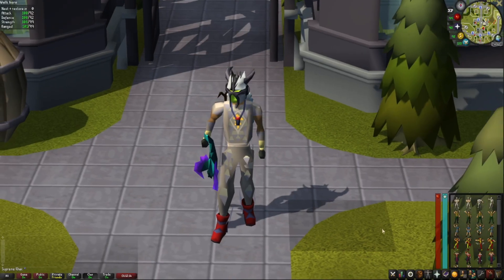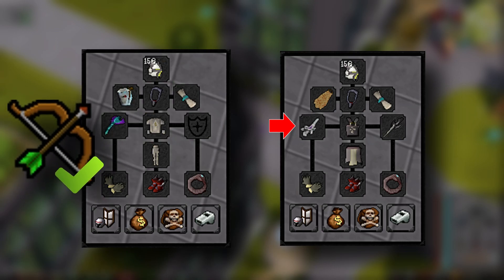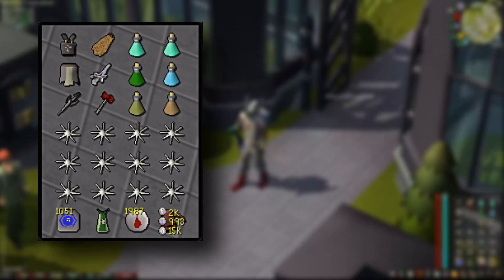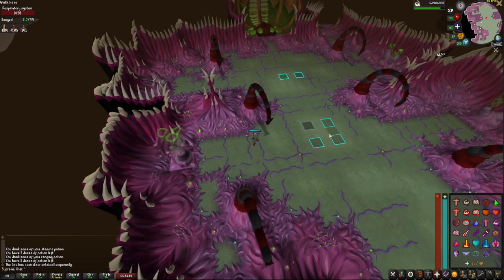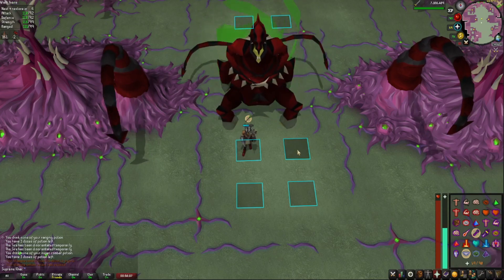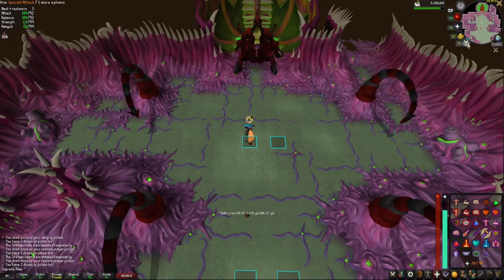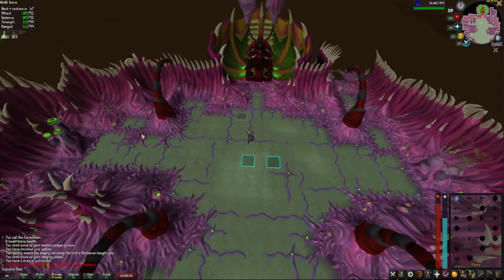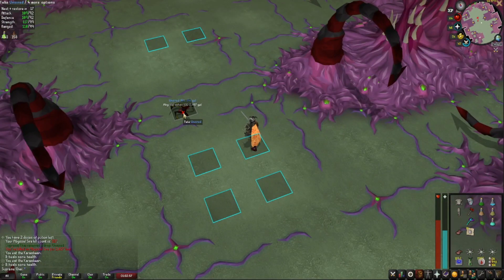Simple Abyssal Sire Guide (OSRS)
Hope this Guide help you on your first Abyssal Sire kc! :)

RuneScape is a fantasy open world MMORPG. Explore a world where new challenges, skills, and quests await. Featuring unprecedented player freedom, you choose how to play, adventure, and grow. Come join me!